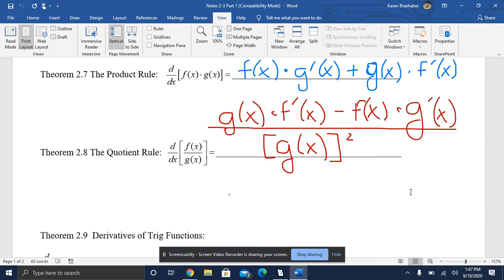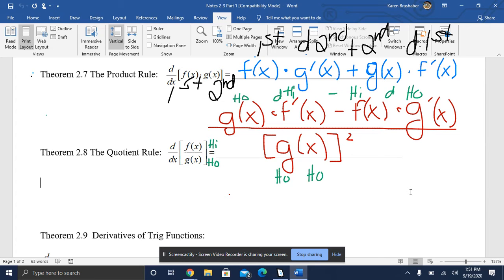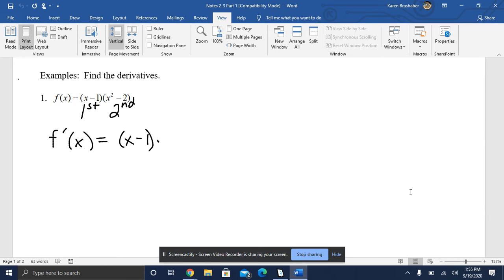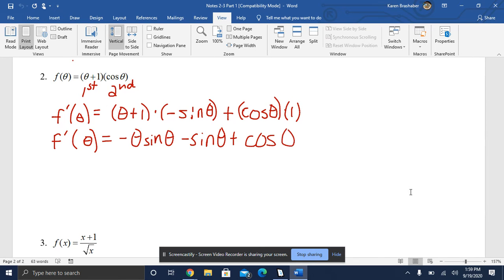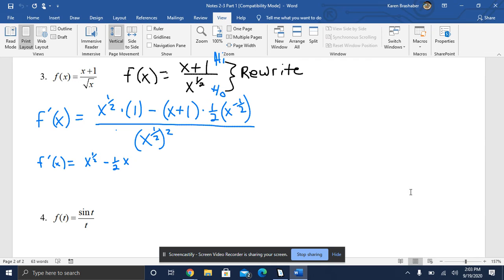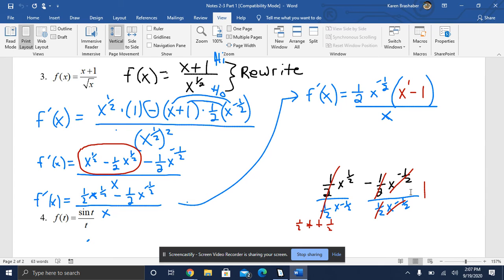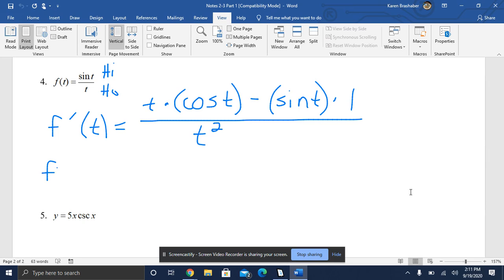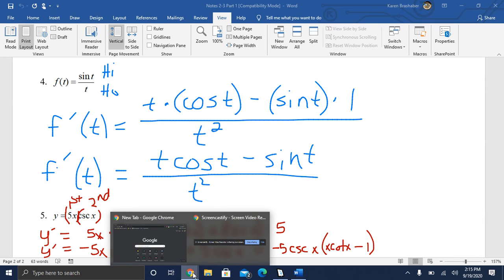Calculus Notes 2.3A (HW 15) Product and Quotient Rules